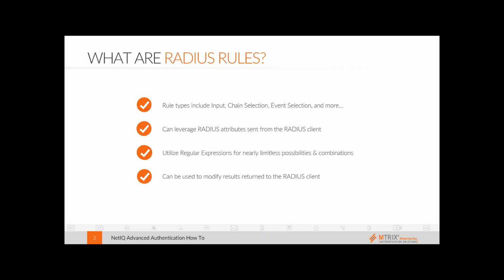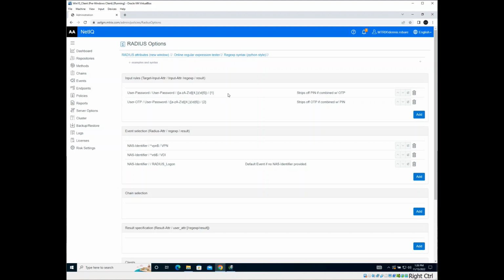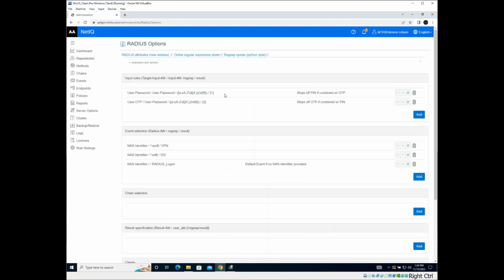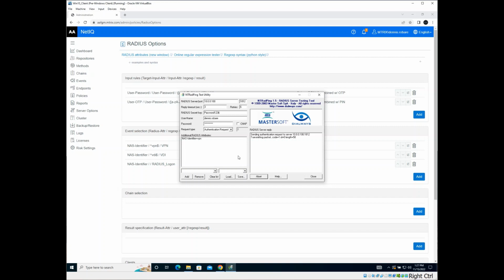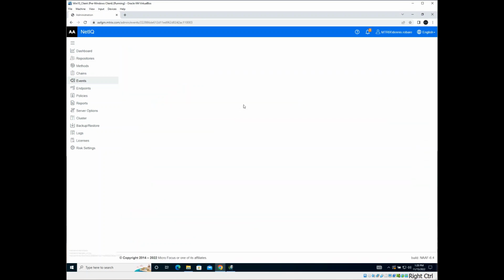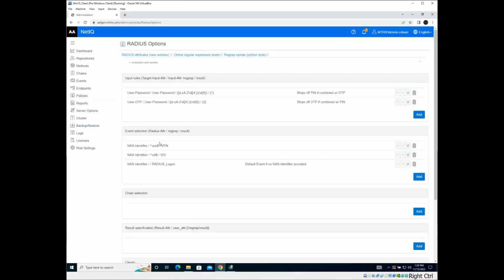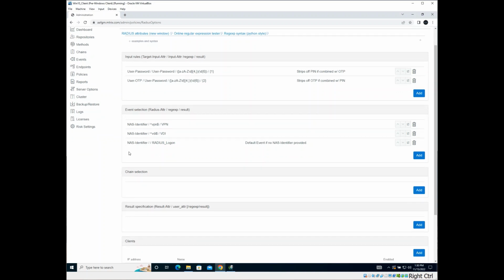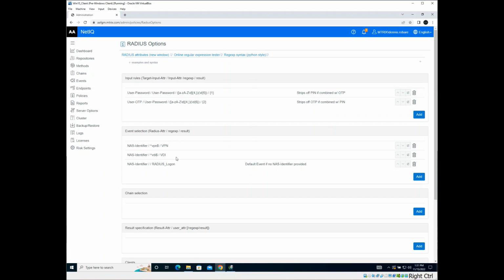RADIUS Input Rules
In this video we discuss the RADIUS input rules and how to utilize them to assist with those legacy applications still relying on RADIUS.